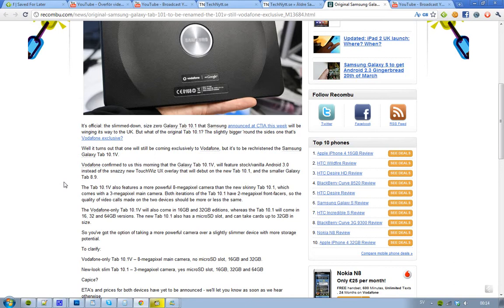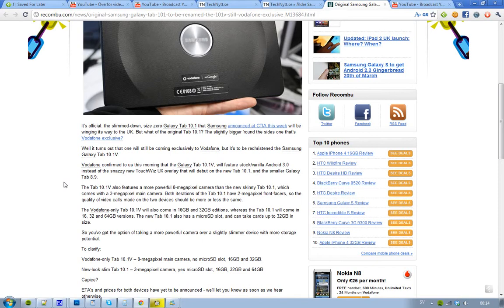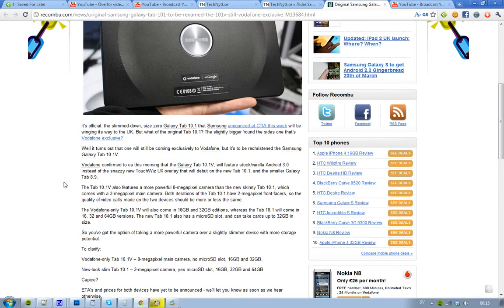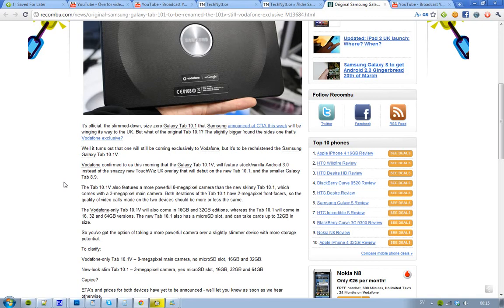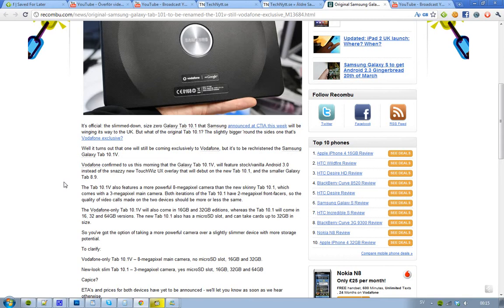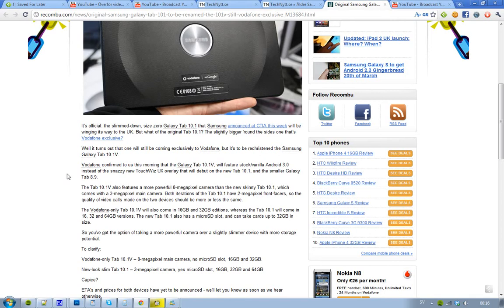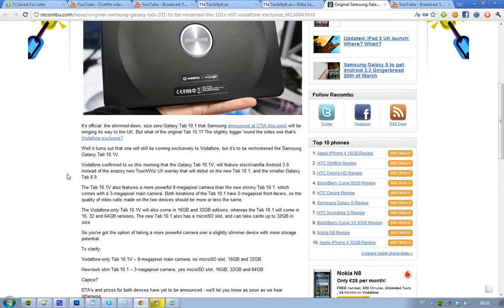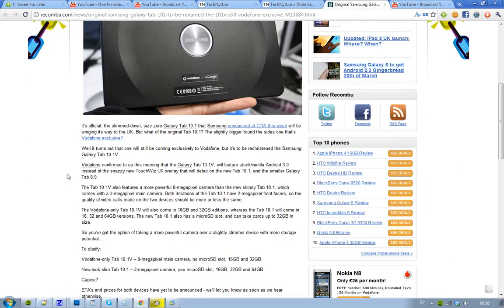First Samsung Galaxy Tab 10.1 Renamed 10.1V! First VS Second 10.1 Samsung Galaxy Tab!